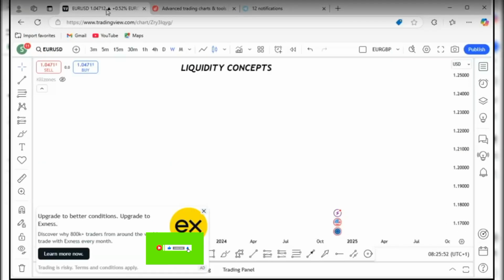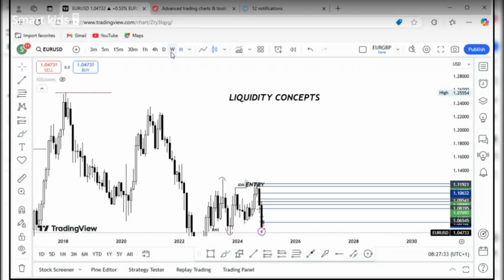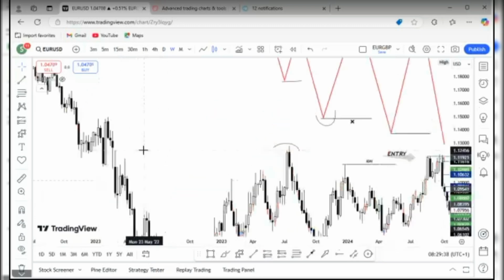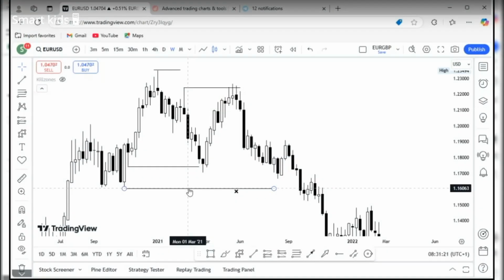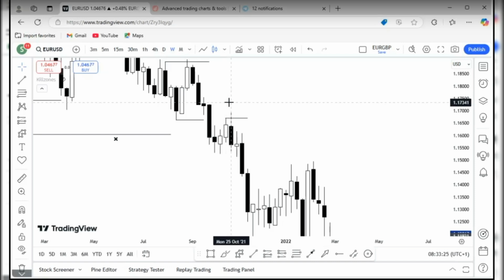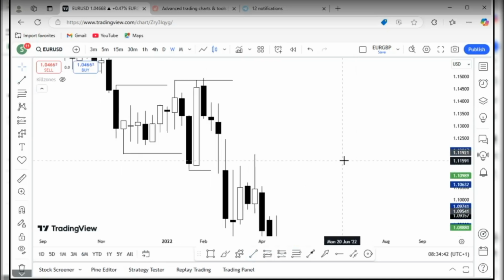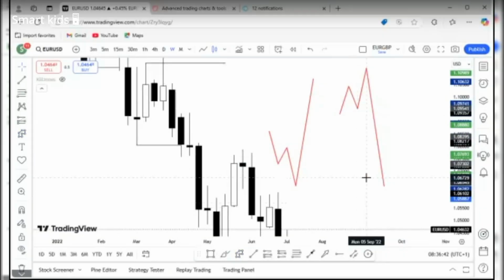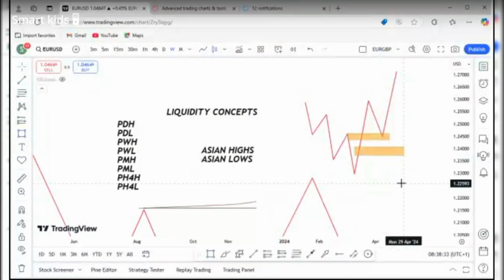Forex Liquidity Explained | Master the Core Concept of Trading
Understanding **liquidity** is key to mastering the forex market! In this video, we’ll break down:
- What liquidity means in forex trading.
- How liquidity impacts currency pairs and market movement.
- The difference between high and low liquidity markets.
- Practical tips for identifying liquidity zones and optimizing your trades.

Whether you’re a beginner or an experienced trader, this video will give you the tools to better navigate the dynamic forex market.